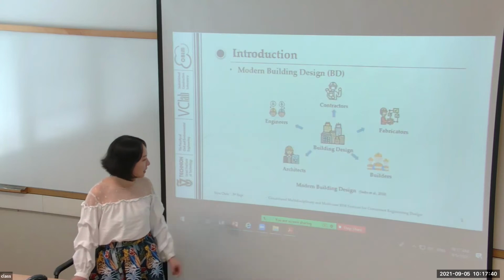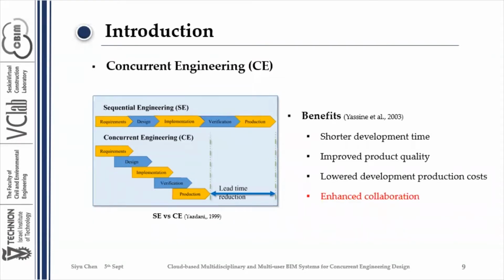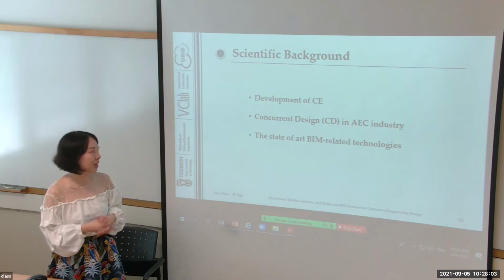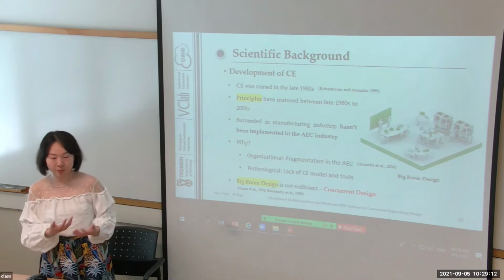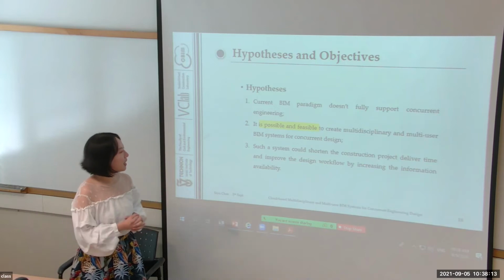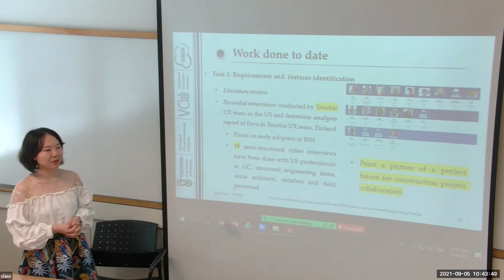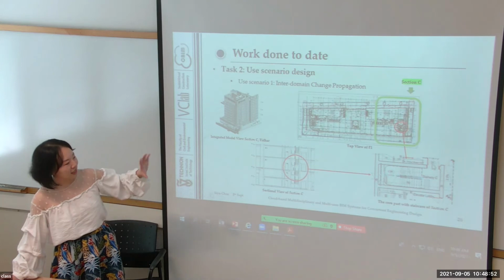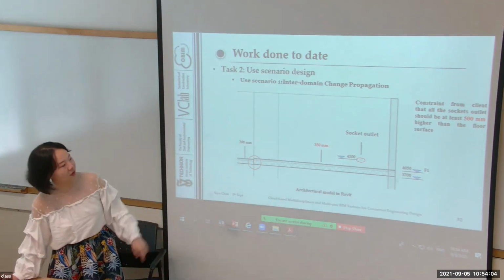Cloud-Based Multidisciplinary and Multi-user BIM Systems for Concurrent Engineering Design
Cloud-Based Multidisciplinary and Multi-user BIM Systems for Concurrent Engineering Design – PhD Candidate Siyu Chen (CBIM Research Workshop & PhD Seminar Lectures 5.9.2021)

Construction projects often suffer from poor coordination, inconsistencies in design information, and abnormalities in the way that multidisciplinary professionals regulate and exchange development lifecycle information. The root cause of the problem is that the ways in which BIM information is captured and stored do not support real-time design information sharing and management. The goal of this research is to explore the requirements for, the features of, and the principle feasibility of a concurrent, multi-user, and multidisciplinary BIM platform and to develop a strategy that leverages emerging technologies such as semantic web and machine learning to create concurrent BIM authoring solutions.